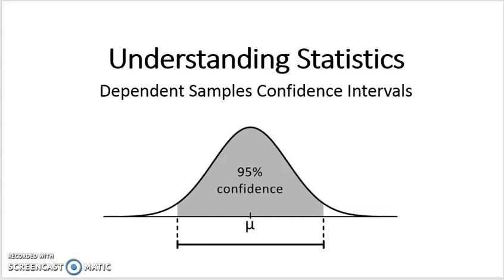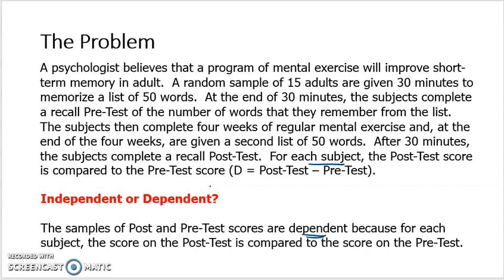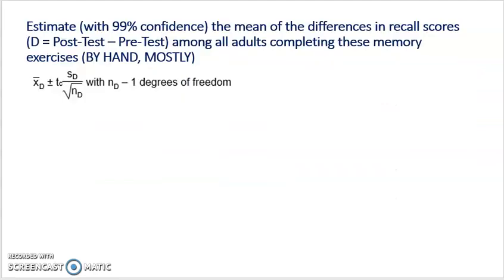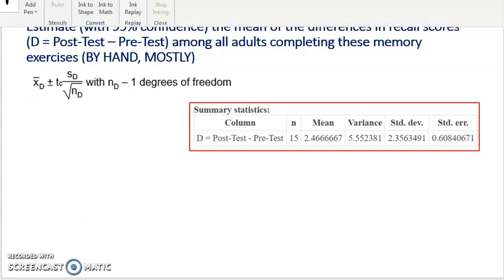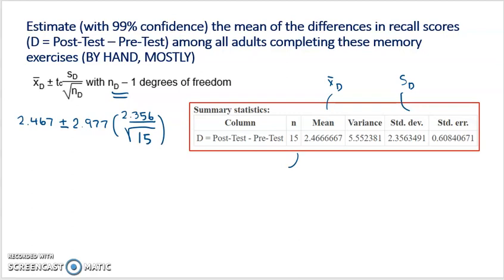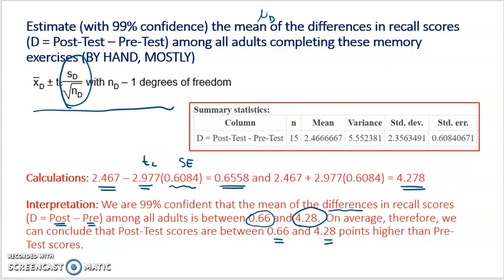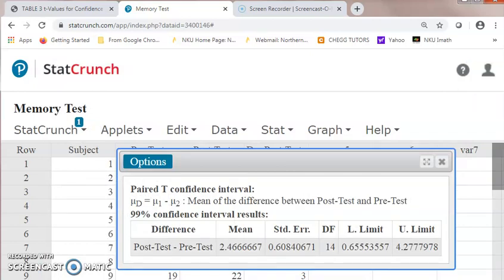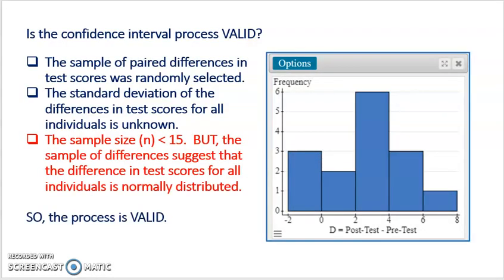Dependent Samples Confidence Interval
Find a confidence for Dependent Samples, by hand and with StatCrunch